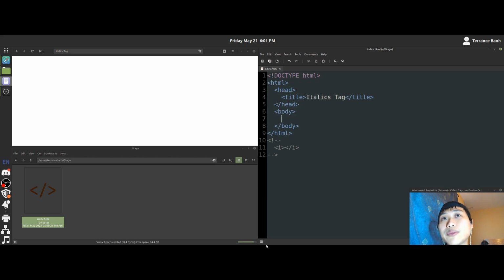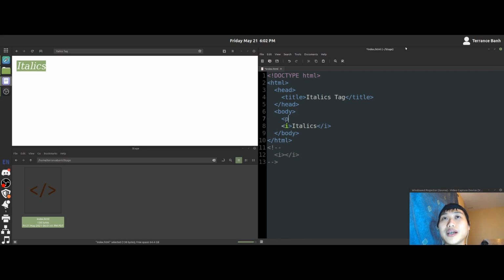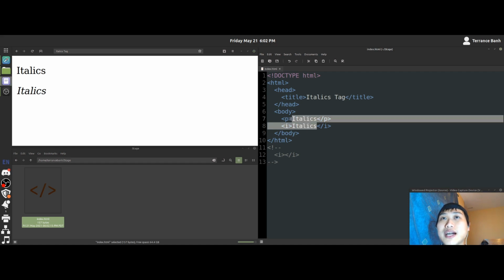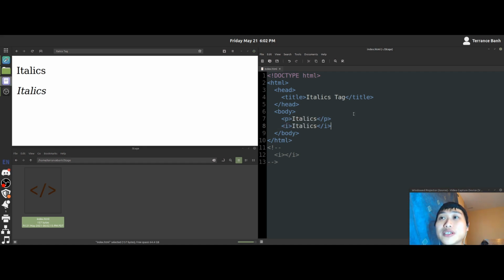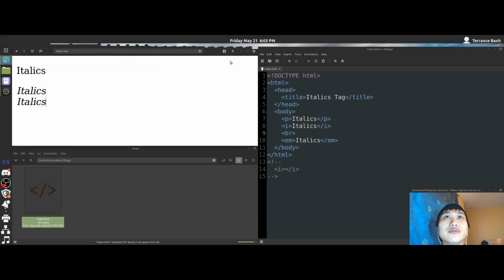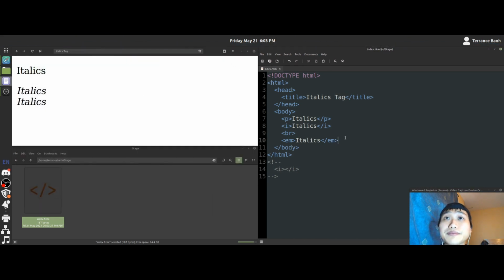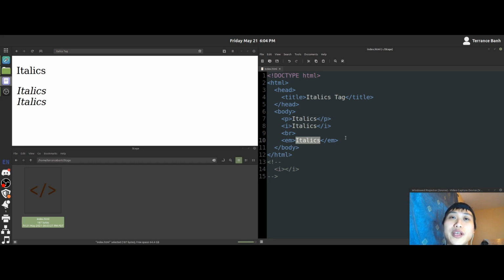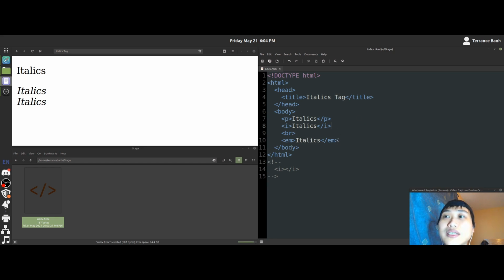HTML Quickie - (Italics) | Italicize your text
This video includes the following:
Italics Tag (i)
Emphasis Tag (em)

These are some other things you will learn:
Make italic text